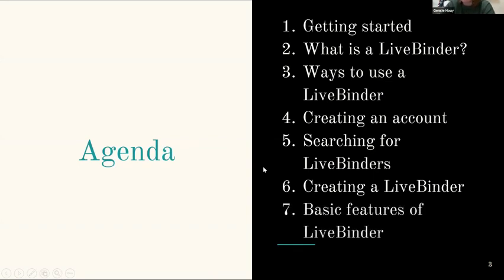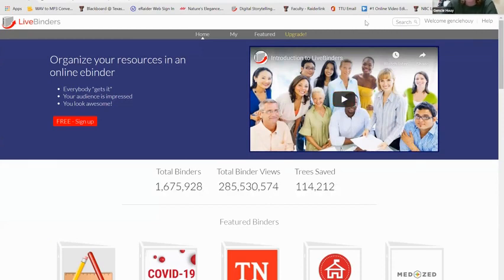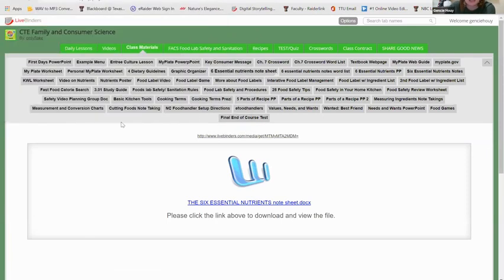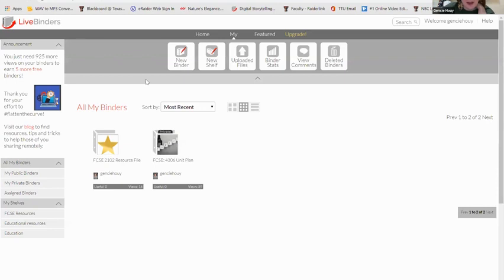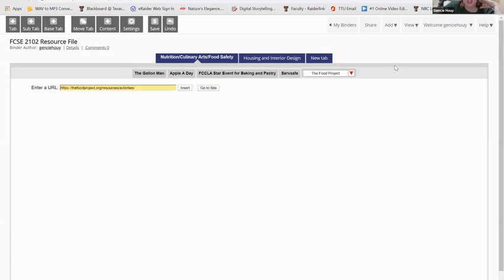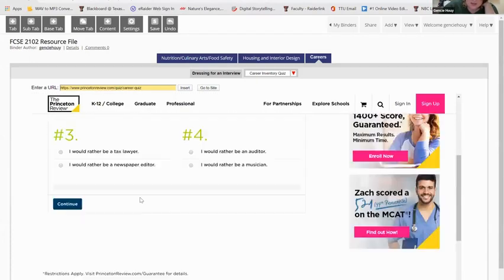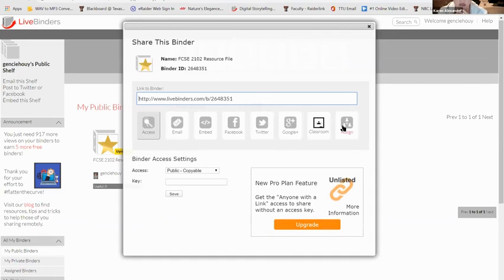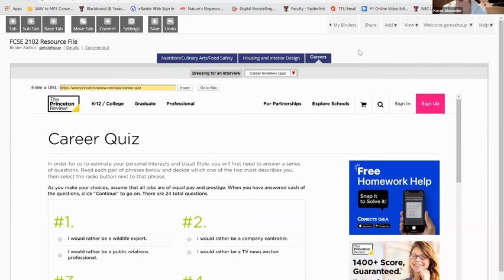LiveBinders for Active Learning Webinar